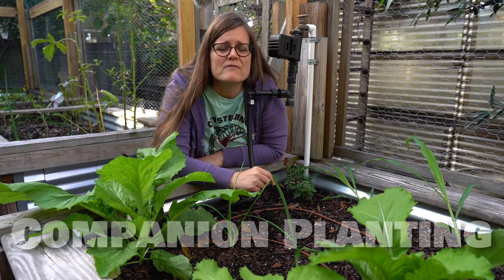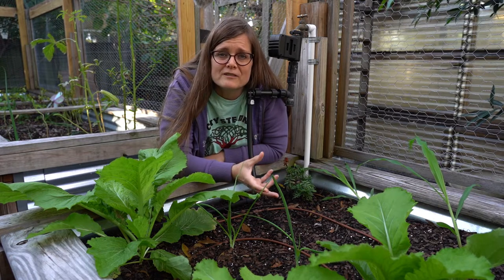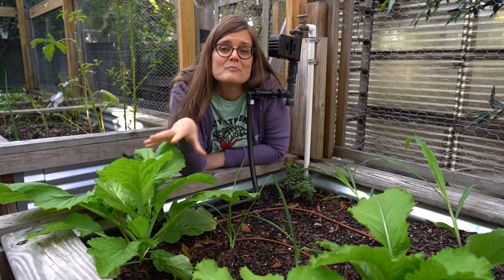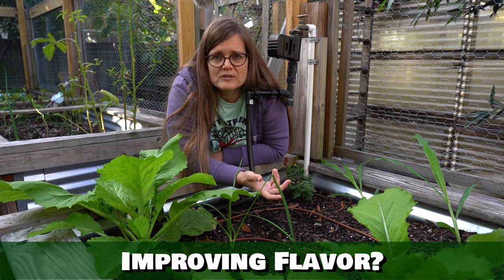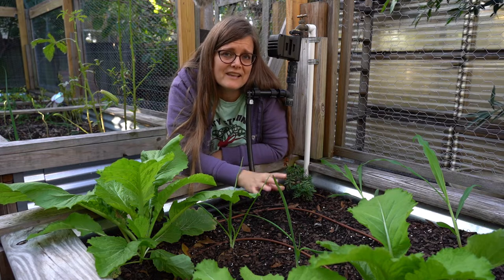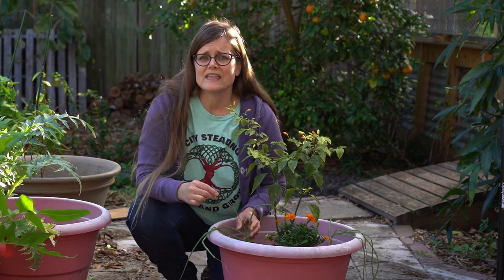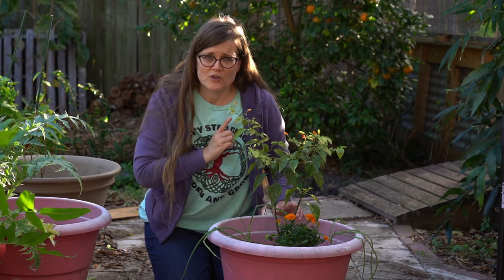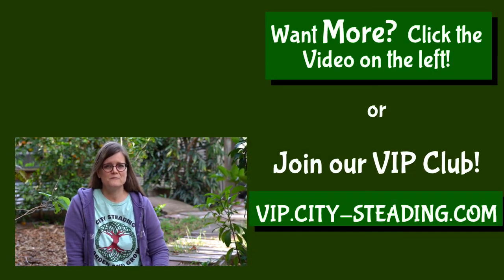Companion Planting in Your Garden - Increase Productivity!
How to use Companion Planting in Your Garden.  As a beginner gardener I often wondered, "What should I know about companion planting?"  After a quick search on the internet and I was immediately overwhelmed by information that was often contradictory and complicated.  In this video I attempt to demystify the concept of companion planting.  I review it's uses in various gardening techniques and site historical references to this simple and natural way to diversify your garden.  To aid you further, I have started to compile a companion planting guide for specific plants that you can find our our City-Steading blog